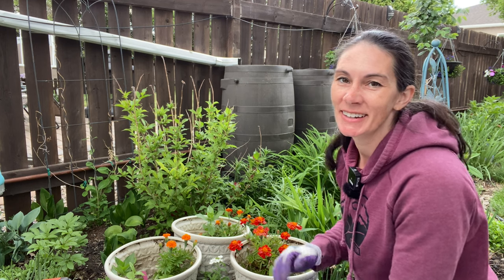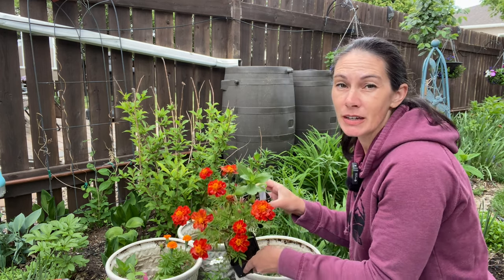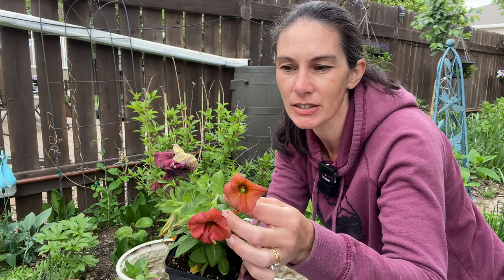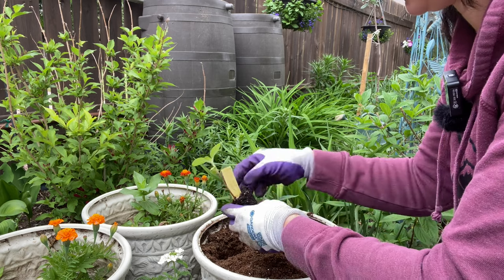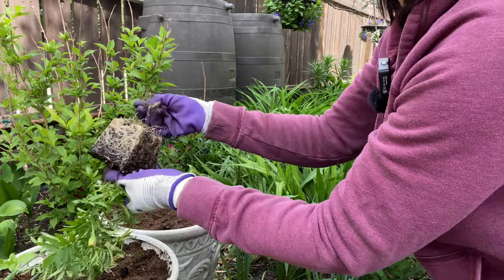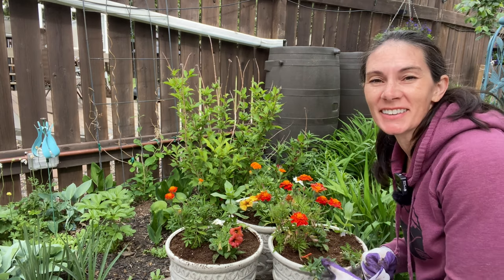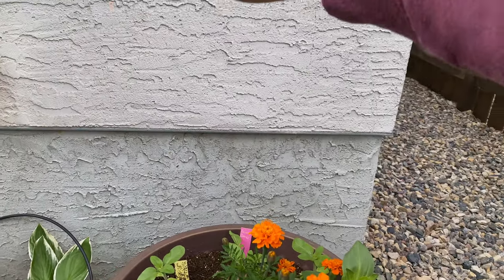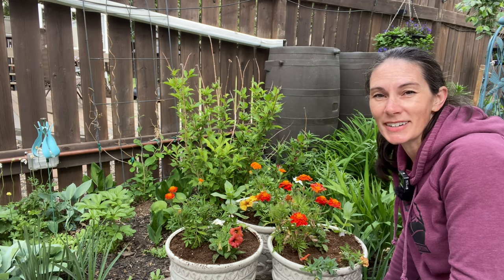A Trio of Full Sun Containers 🌺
A trio of full sun containers full of plants that can be found at the garden centre or started from seed. You could choose just one dwarf sunflower, either a zinnia or a marigold, and one filler/ spiller such as the verbena, petunia, or superbells to make a great container. Add more to size up to larger pots. It's fun to play around with plant combinations and find what works for you.